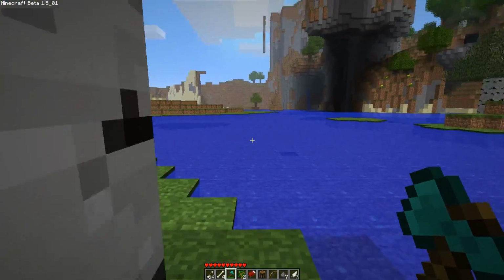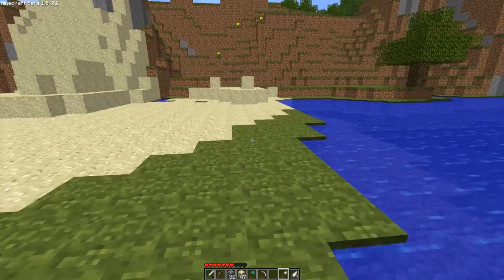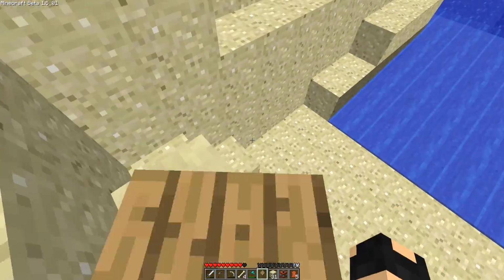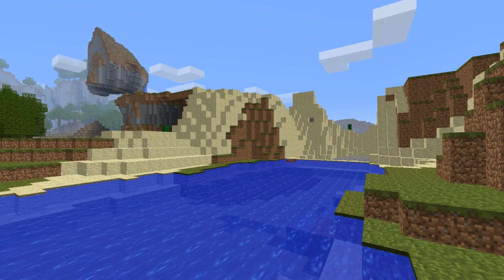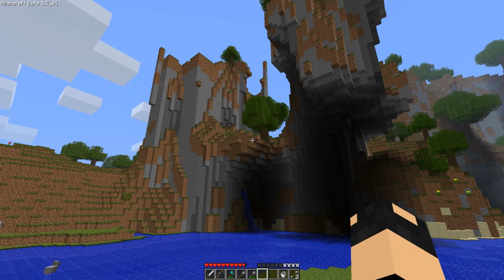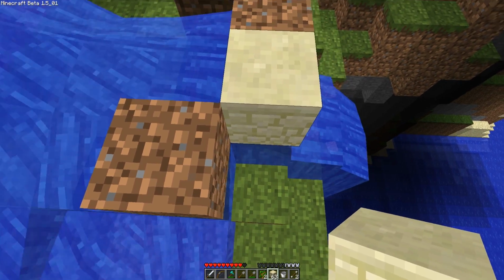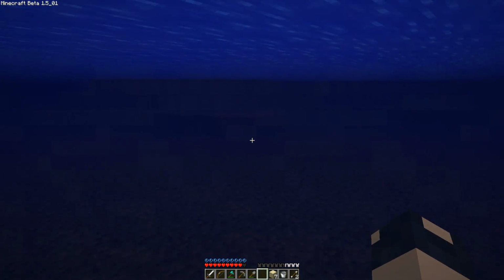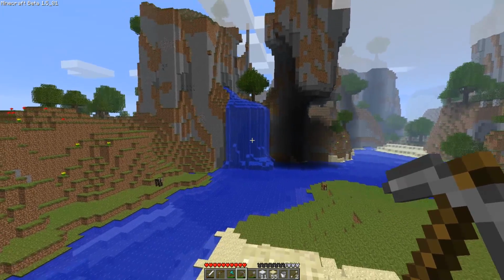Generations | Ep.6 | Splitting Land. | Minecraft Beta 1.5_01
Welcome to Generations! A Minecraft series focused on going through the versions or "Generations" of Minecraft, building villages and towns along the way until we reach the current versions!

Music used (In order):
Sun Melt Waves - Gavin Luke
Hotel Traveller 1 - Niklas Gustavsson
Wind Down 1 - Magnus Ringblom
Reach For The Stars - Anders Bothén
Why'd You Say I'm Different - Daniel Kadawatha
Lush Dreams - Anders Bothén